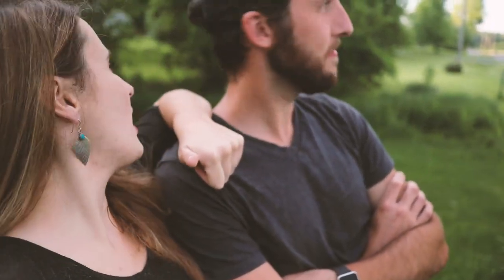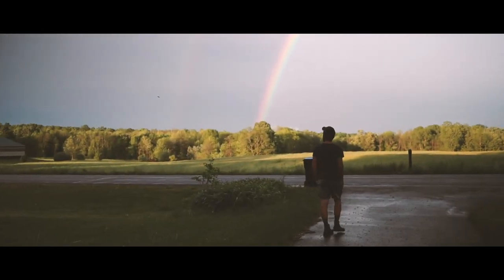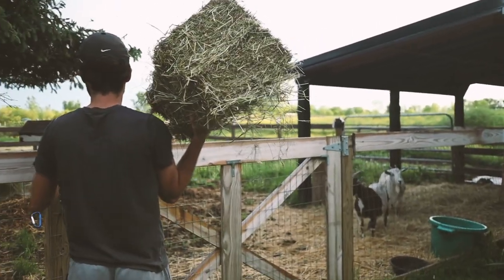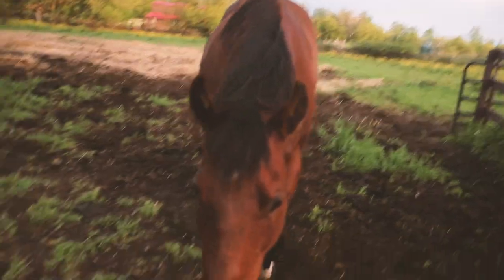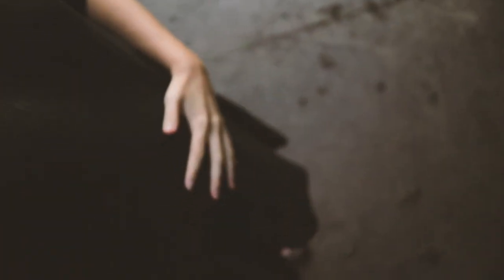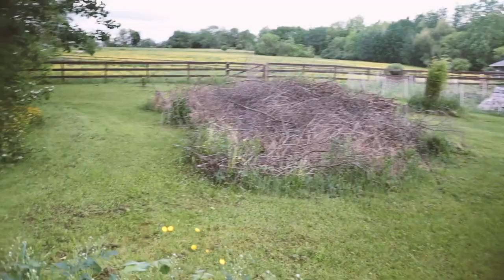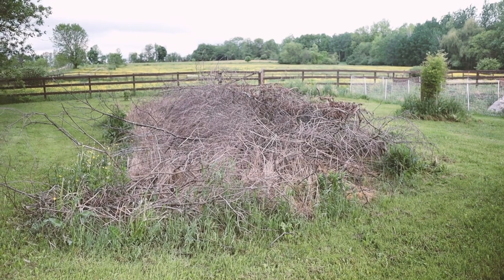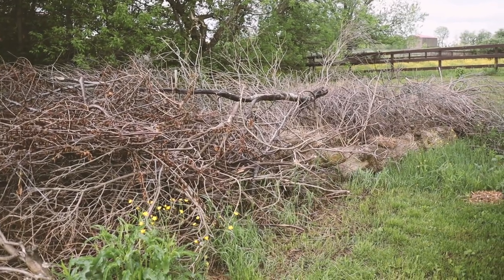Spring Farm Tour of a Plant Based Homestead | May 2020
Join us on a full farm tour of our small plant based homestead!